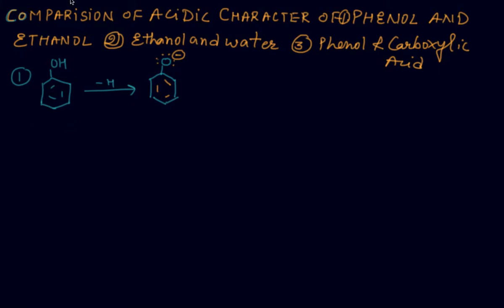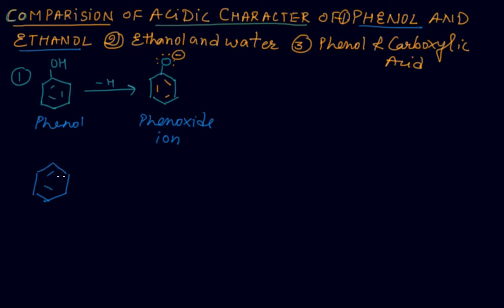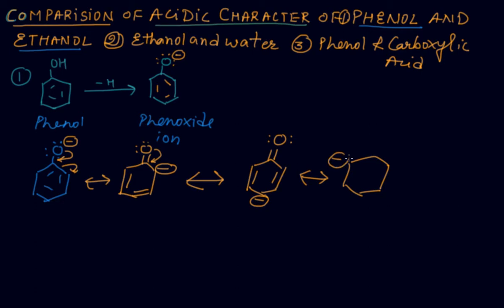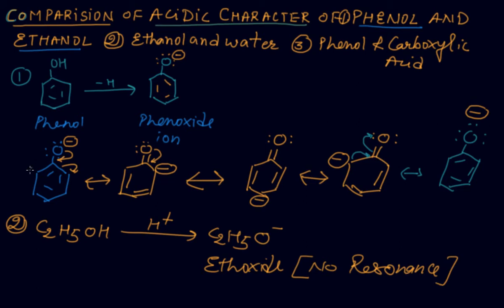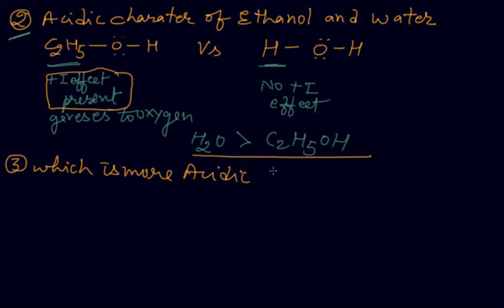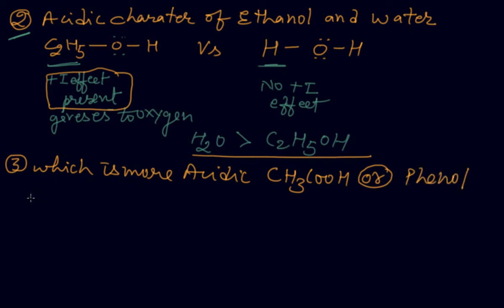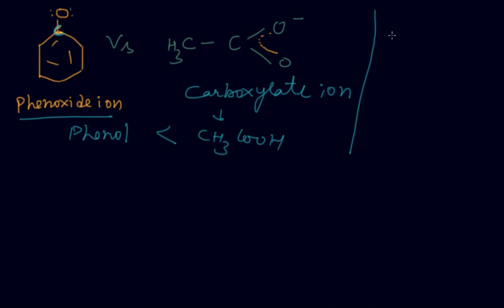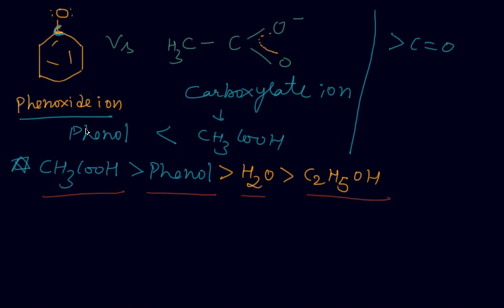Acidic Character of Phenol,Ethanol,Carboxylic Acid | 12 Chemistry Alcohols, Phenols and Ethers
Acidic Character of Phenol,Ethanol,Carboxylic Acid and Water | Class 12 Chemistry Alcohols, Phenols and Ethers by Rajesh Chhabra